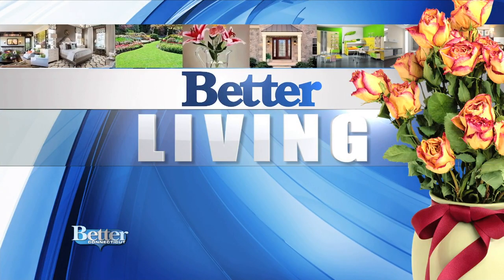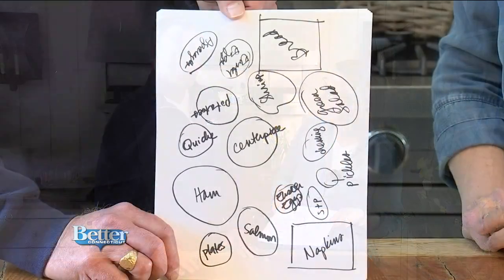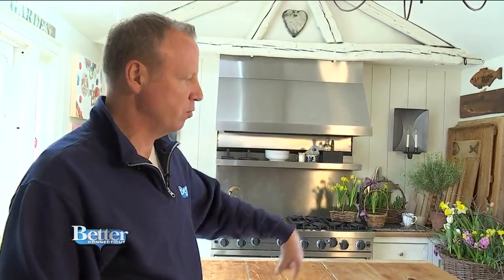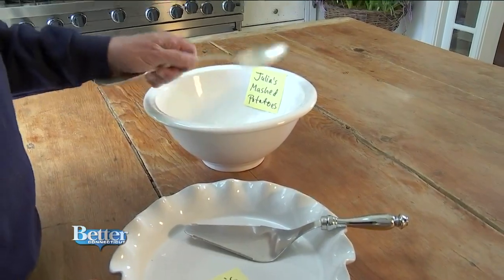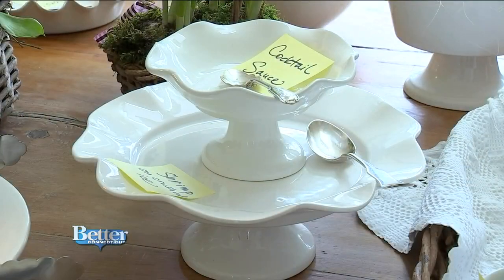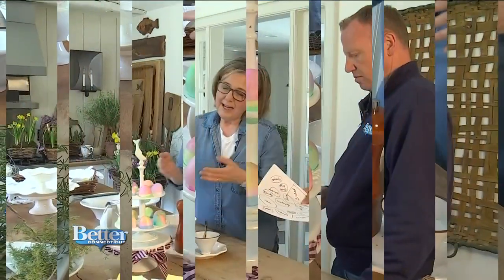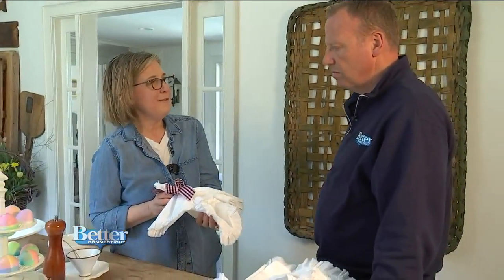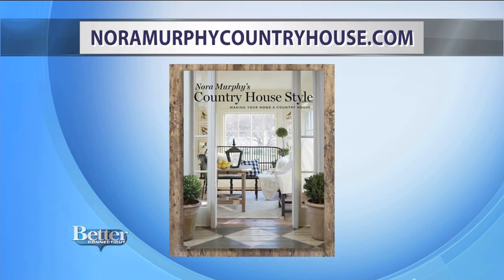How to Setup the Perfect Easter Buffet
Are you planning a buffet-style Easter feast for your family? Nora Murphy of Nora Murphy Country House is about to show you her “Buffet 101” class on how to make setting it up as easy as possible. For more home decor inspiration and her home collection visit Nora’s blog at noramurphycountryhouse.com.